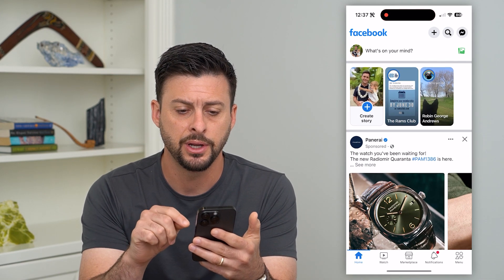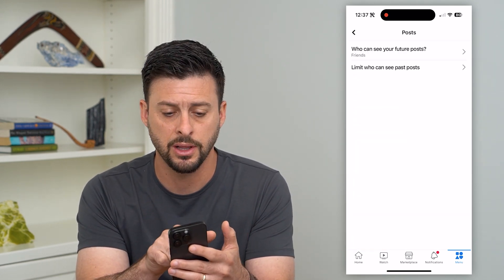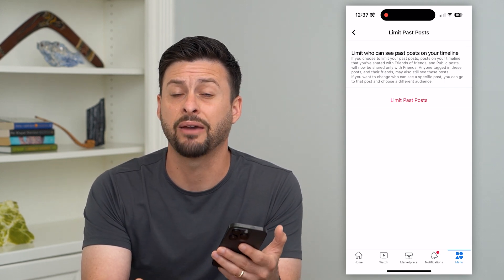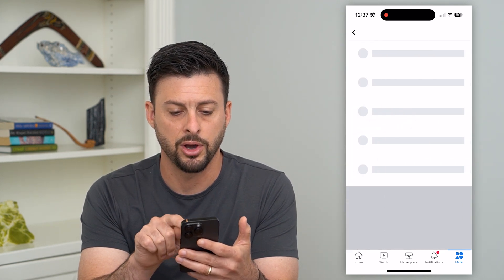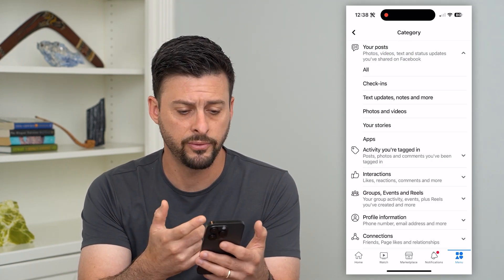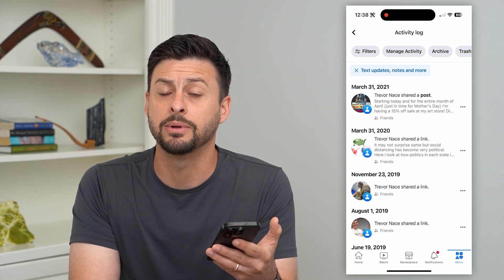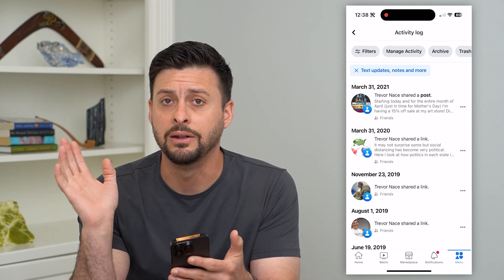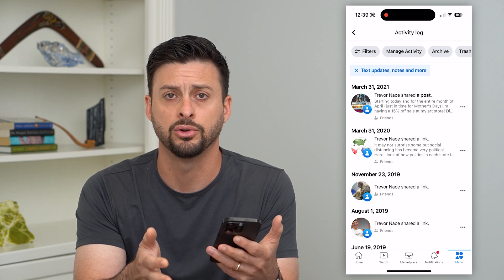How To Delete All Posts On Facebook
Let's remove all of your posts on Facebook if you no longer want old posts being out there or you want to keep your information private.